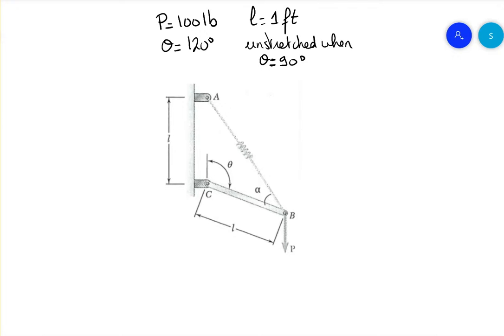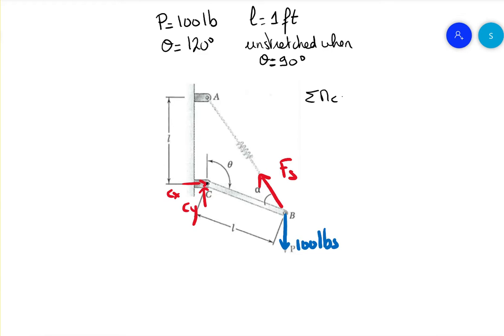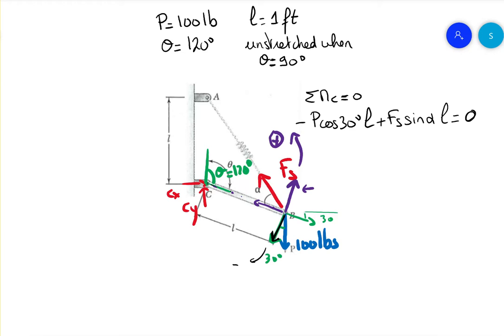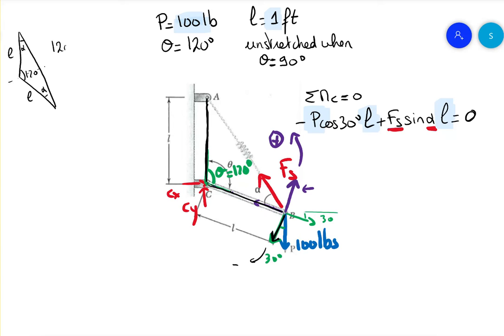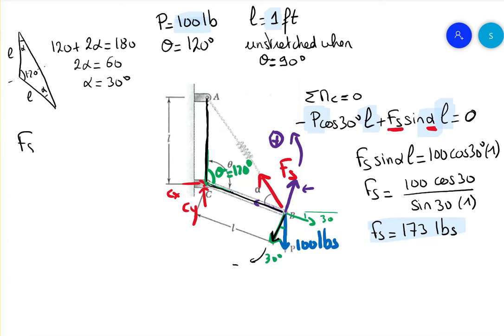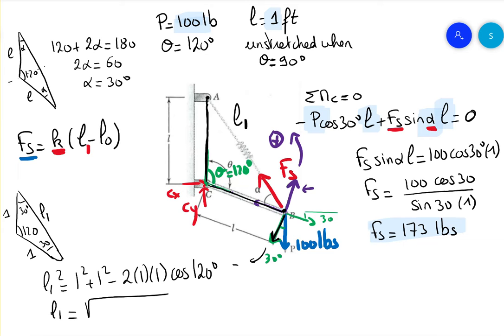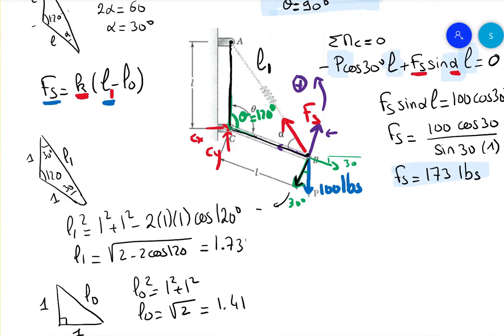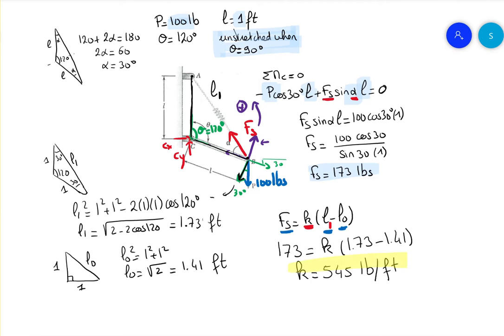Statics 2D 1